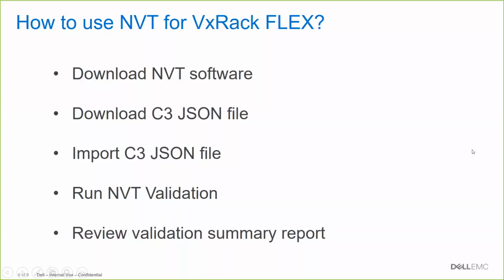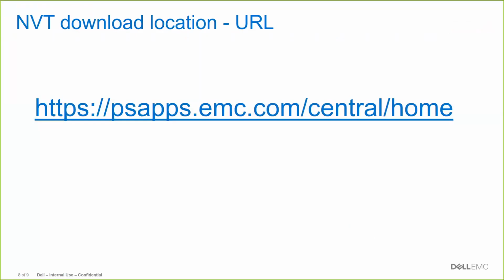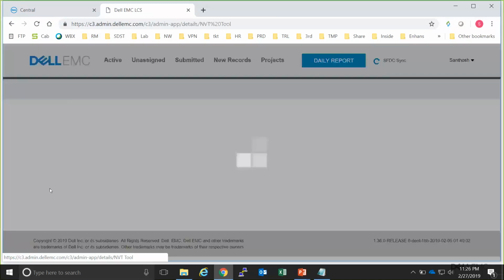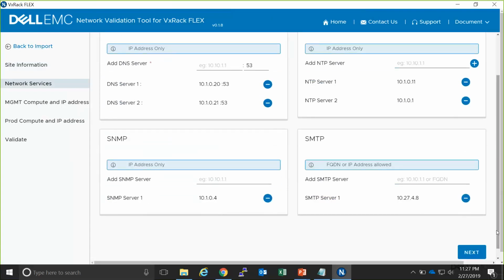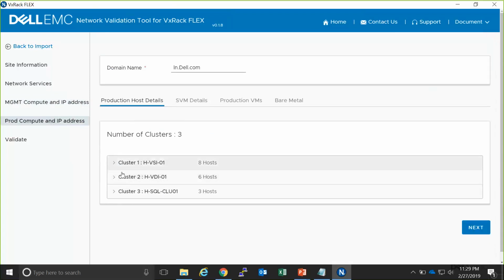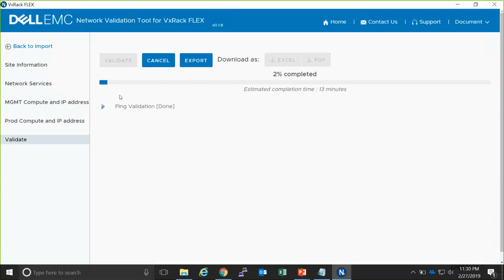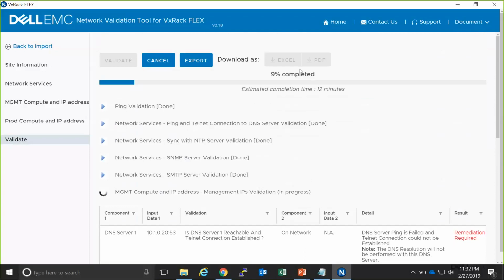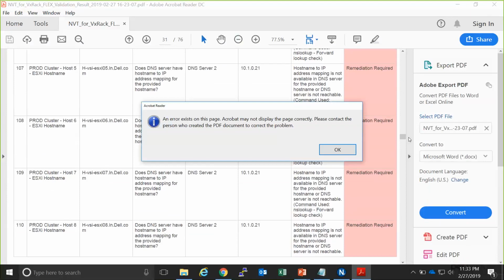NVT for VxRack FLEX download and run validation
Network Validation Tool or NVT helps user to validate network readiness at data center before deploy a VxRack FLEX solution.